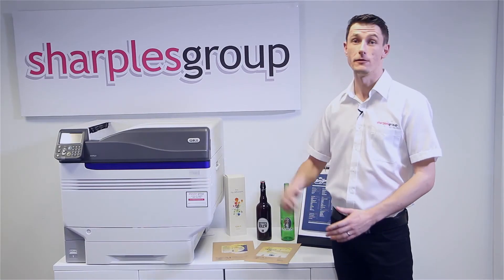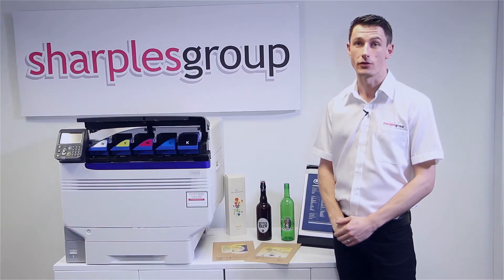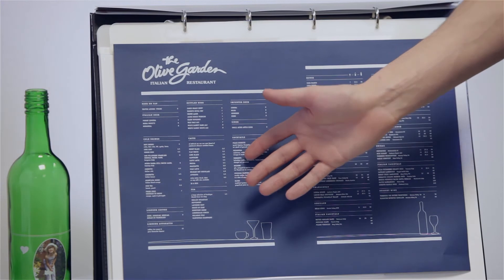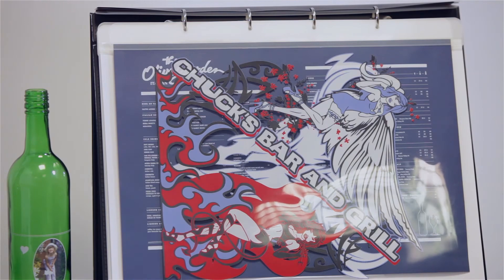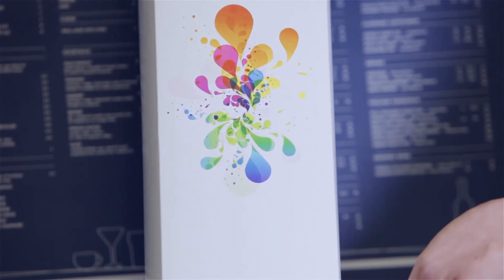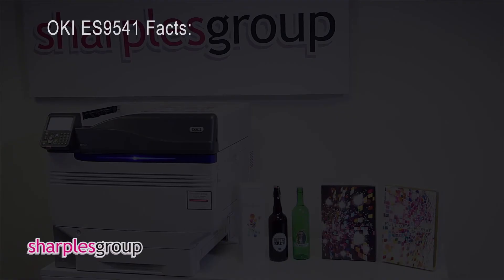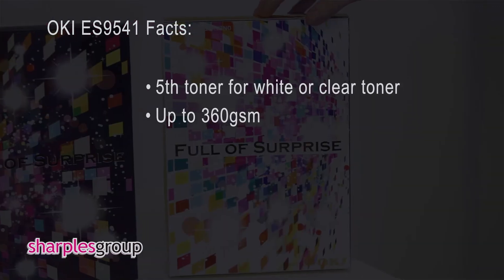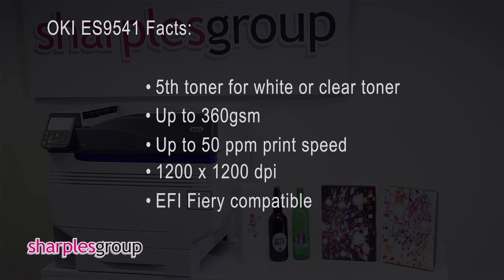The New OKI Pro Range Printers - OKI Pro9541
OKI Group Graphic Arts printers have gone Pro! And as an OKI Executive Series Premier Partner, Sharples Group is proud to offer these how-to videos to make your total OKI experience a great one!

OKI Pro9541
OKI takes graphic arts printing to the next level with the Pro9541. You can expect superb print quality, faster print speeds and complete media flexibility. Plus you can now print the full range of process colours, with the addition of white or clear gloss.

The Pro9541 is fully compatible with EFI Fiery XF 5.0 server, which enables advanced colour management, including spot and process colours, optimising colour depth and print quality.

A first in digital LED printing – CMYK +1
The Pro9541 is an affordable and unique high definition printer that enables you to not only print the full range of process colours but also offers white or clear.
• Print in a full range of process CMYK colours
• Plus now add a spot colour – white or clear
• Stunning vibrancy of colour on dark or transparent media

Stunning high definition colour
The combination of digital LED technology and Multi-Level ProQ technology enable the Pro9541 to produce the sharpest and most vibrant print output available.
• Superb print resolution of 1200 x 1200dpi
• Multi-Level ProQ technology enhances colour print output
• Fully compatible with EFI Fiery® XF for advanced colour management

Low total cost of ownership
Sharples Group offers you a fantastic deal on the Pro9541 combined with our Sensational Service and expert aftercare. The highly competitive capital cost and ultra-high capacity toners cartridges deliver a reduced total cost of ownership, essential where high coverage and quality is demanded.
• Highly competitive initial capital cost
• Reduced operating costs through ultra-high capacity toner cartridges and drums
• Separate toners and drums for reduced wastage
• Energy efficient for reduced energy usage

Speed that you can rely upon
Offering the highest printing speeds on the market, the Pro9541 delivers faster short run on-demand printing.
• Time to first print less than 8 seconds
• A3 print speeds of 28ppm in colour/mono (up to 50ppm in colour/mono for A4)
• 2GB RAM and 1.2GHz processor for rapid throughput

Media flexibility to beat all others
When it comes to media flexibility, the Pro9541 is second to none, enabling you to print in-house on a complete range of media.
• Widest paper handling from A6 to SRA3 and banner lengths up to 1.3m
• Print on paper stock up to 360gsm single sided and 320gsm duplex
• Duplex printing as standard
• Prints on a wide range of media including gloss paper, film, transfer paper, waterproof paper and more
• 530 sheet tray as standard, up to 2,950 sheets with optional trays
• Robust 300 sheet multi-purpose tray for added flexibility

Call Sharples Group on 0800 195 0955 and speak to our experts to find out more about the Pro9541, the other printers in the Pro range and our fantastic aftercare services.